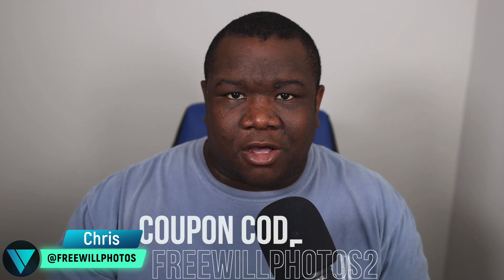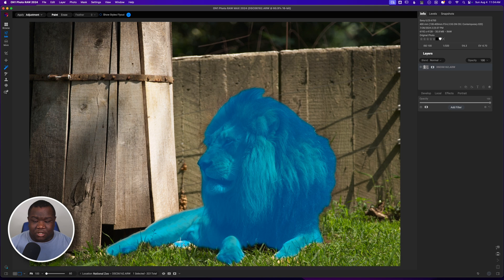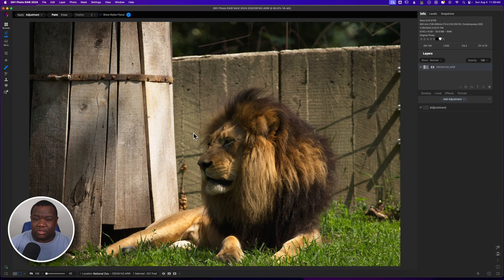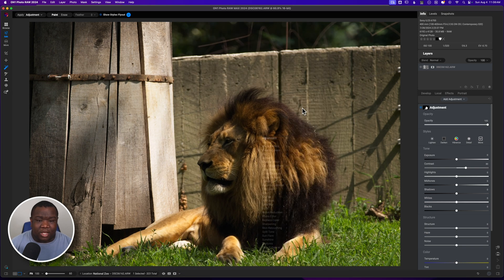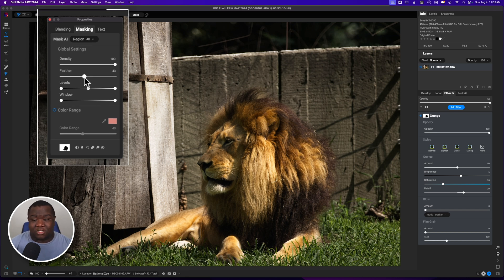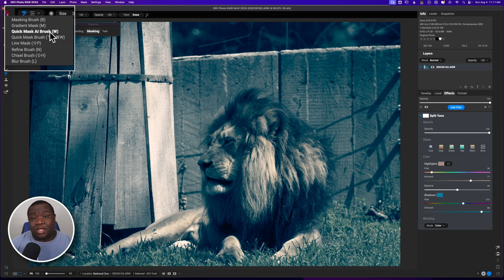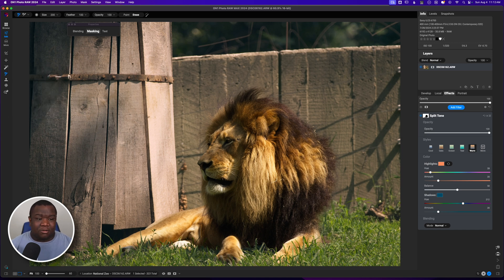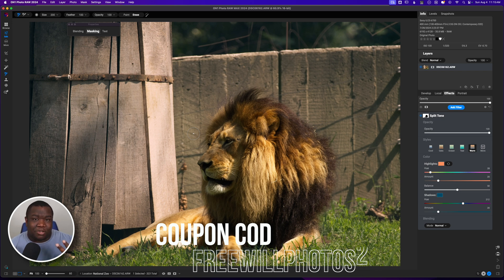Get Creative With On1 Photo Raw 2024: Super Select Ai Vs. Quick Select Ai Tool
I share the differences of the Super Select AI tool vs the Quick Brush AI Tool found in ON1 Photo Raw 2024.5. These tools are really great for making selections in your images and I will show when you should use each one in this videol.

*Camera Body’s*

*Lens*

*Accessories*

*Computer*